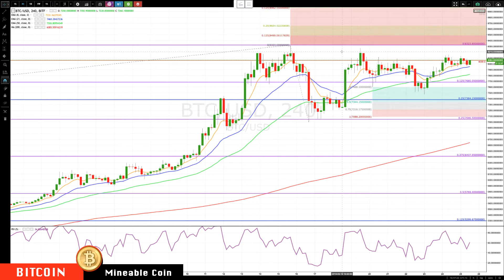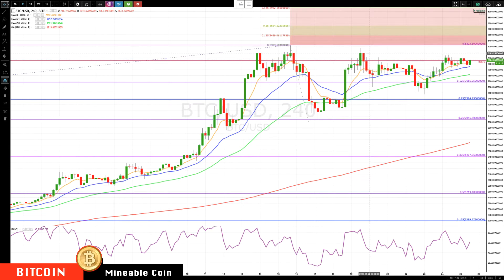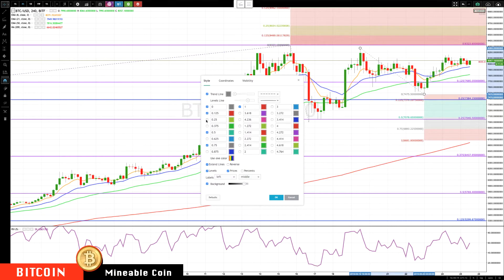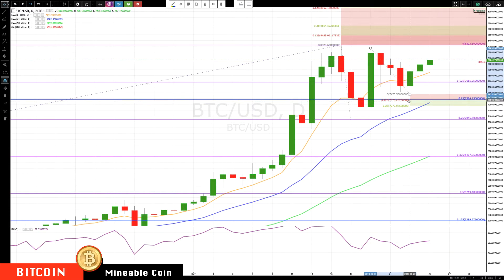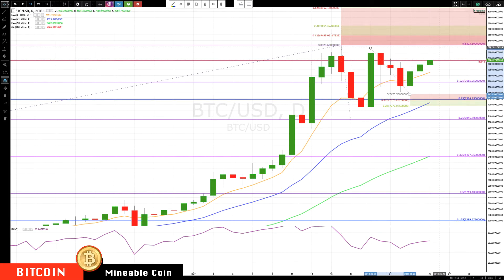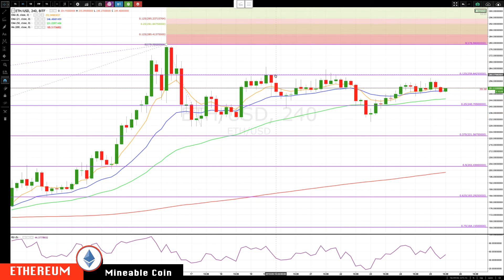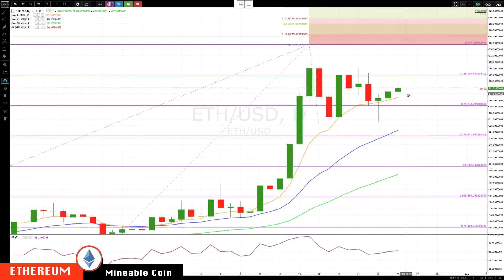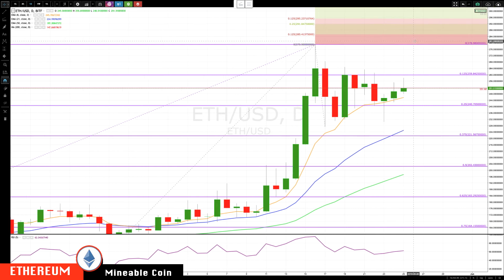BITCOIN : ETHEREUM May-25 Update CryptoCurrency Technical Analysis Chart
trading technicalanalsys $btc $eth TradingStrategy tradingpsychology trading Risk Disclosure: Futures and forex trading contains substantial risk and is not for every investor. An investor could potentially lose all or more than the initial investment. Risk capital is money that can be lost without jeopardizing ones’ financial security or life style. Only risk capital should be used for trading and only those with sufficient risk capital should consider trading. Past performance is not necessarily indicative of future results.